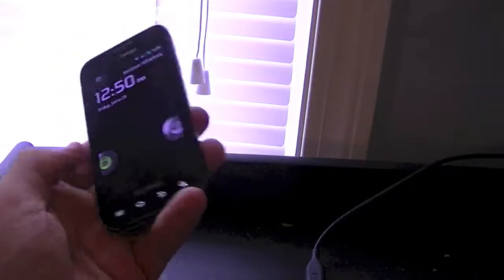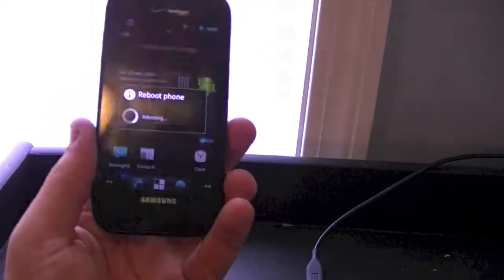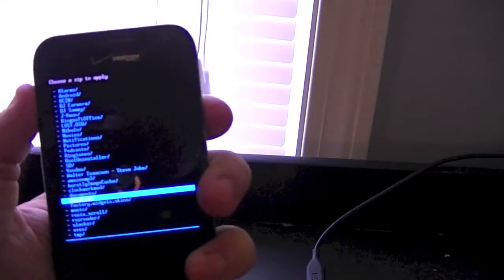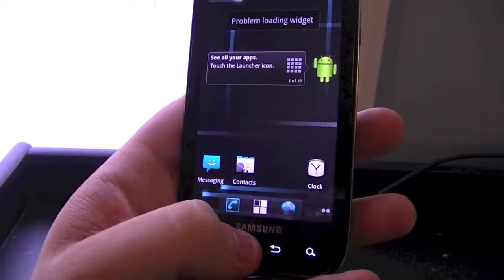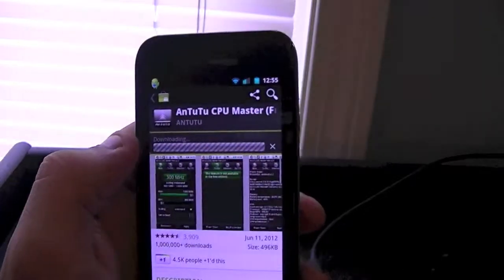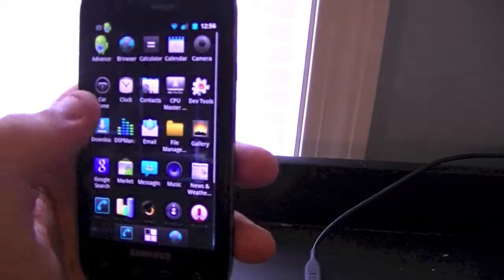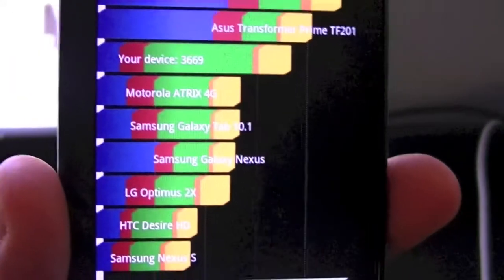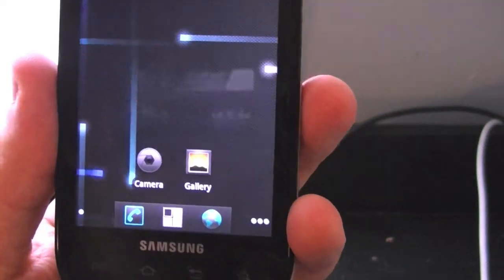Flash Custom Kernel on Samsung Fascinate Cyanogen Mod 7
Links (mediafire)
Verizon Wireless Kernel